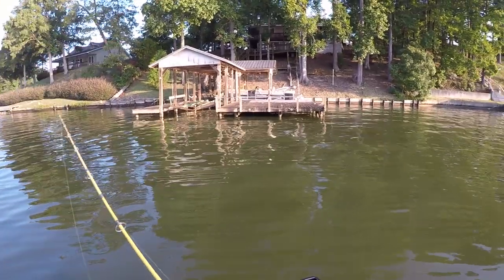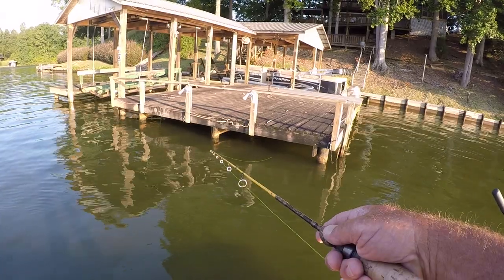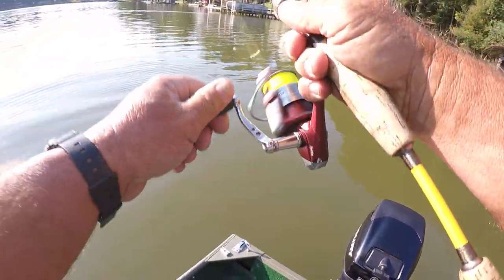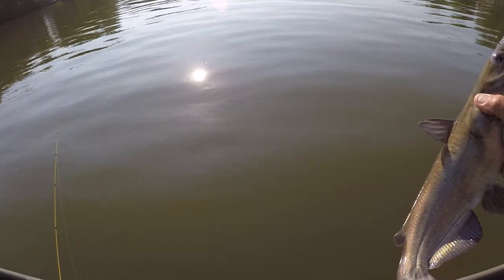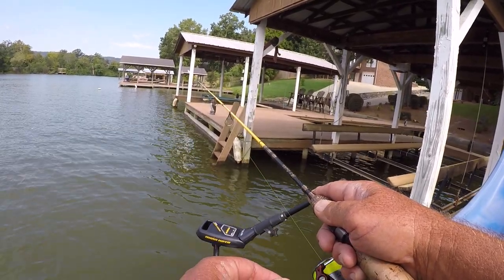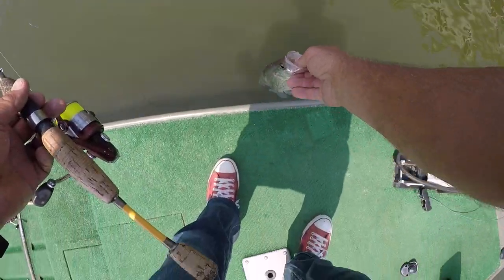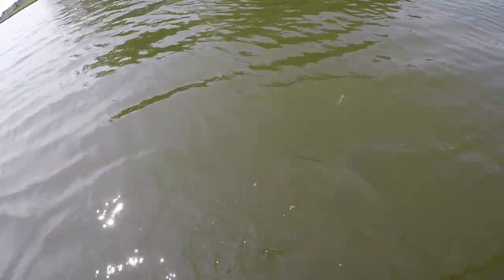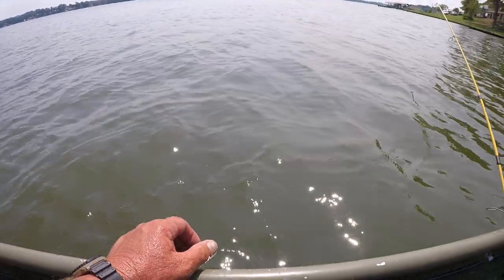THAT AIN'T NO CRAPPIE UNDER THERE!!!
Folk's today, we will be Crappie Fishing With A Jig! I also share a few crappie fishing secrets, tips, setup, great for beginner crappie fisherman! We also experience a few surprise catches! I hope you enjoy the video!

FILMING EQUIPMENT
Memory Card
Battery Charger
Chest Mount
Accessory Kit
Editing Software

2 CORINTHIANS 5:17
Therefore, if anyone is in Christ, he is a new creation; old things
have passed away; behold, all things have become new.